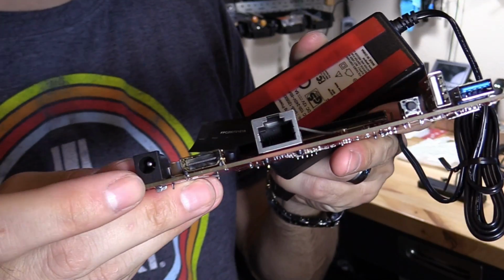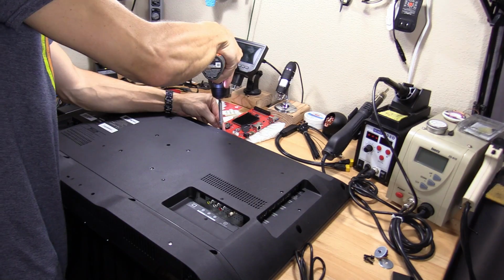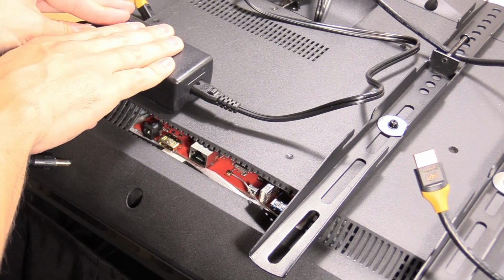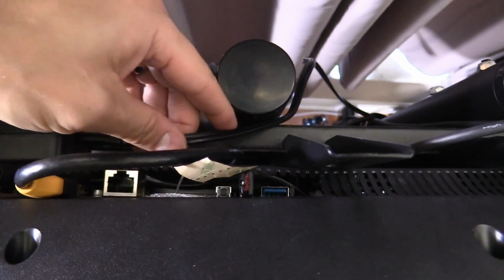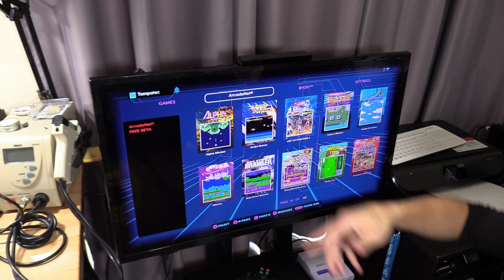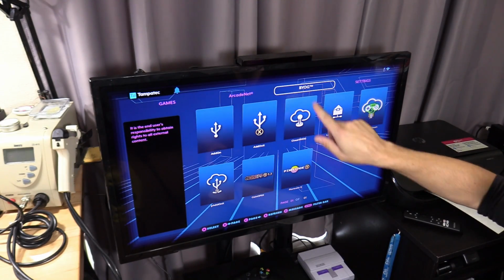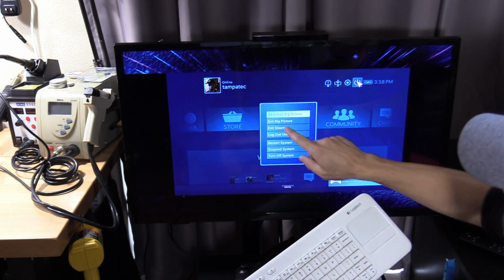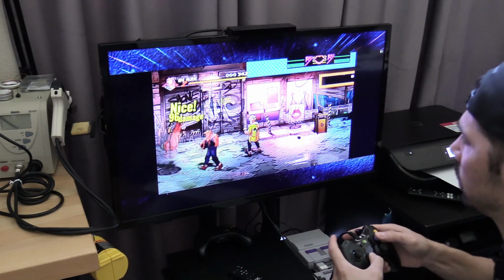How to Upgrade your TV into a Legends Gaming / Streaming TV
Legends Connect Arcade game boards for your home gaming projects -Find Atgames Legends Products deals- New Legends Core for TV

-Tampatec is not responsible for misunderstanding info from this video, please refer to product safety manuals or contact manufacturer customer support. My tech repair videos are for adults with basic tech knowledge and skills.

-Some of these products I order myself and some I receive for free to produce a How-to guides or/and reviews but I'm not paid for positive tech reviews.